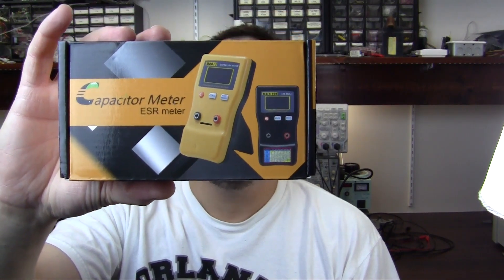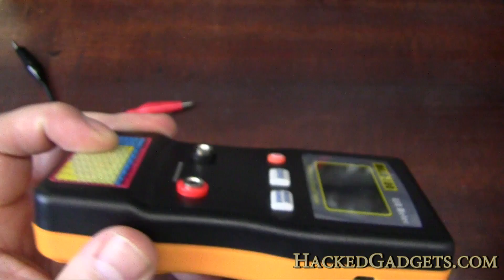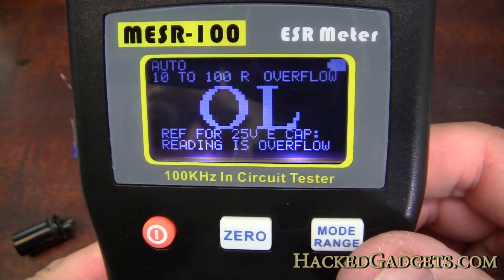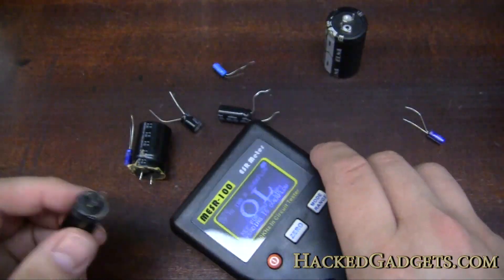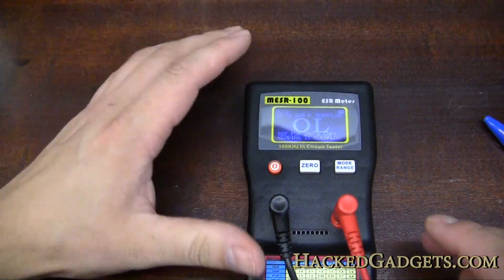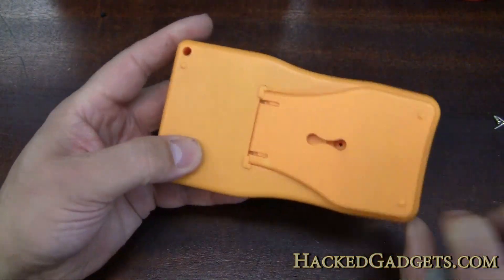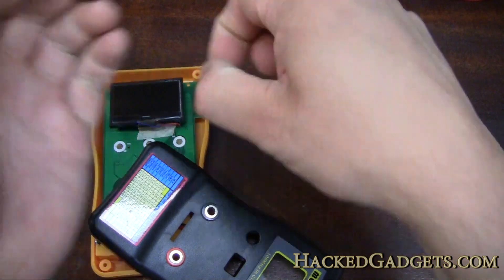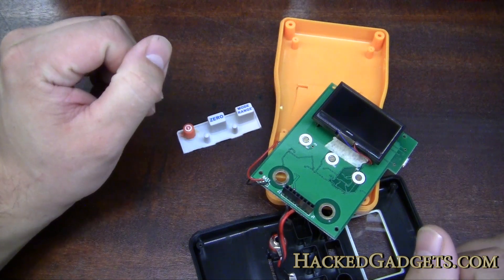MESR-100 ESR Meter Review and Teardown